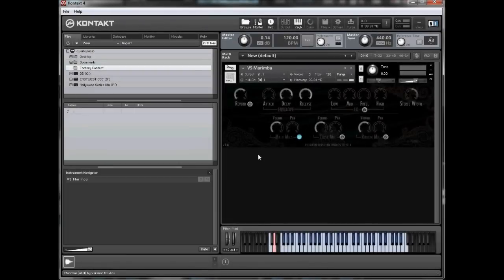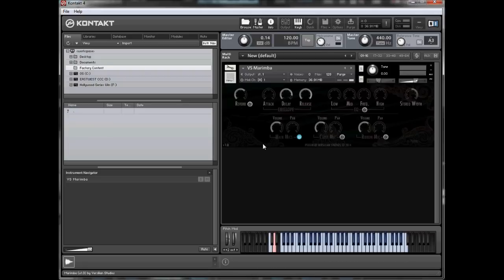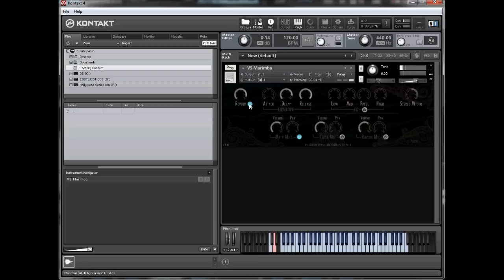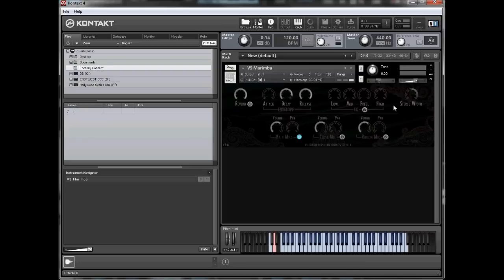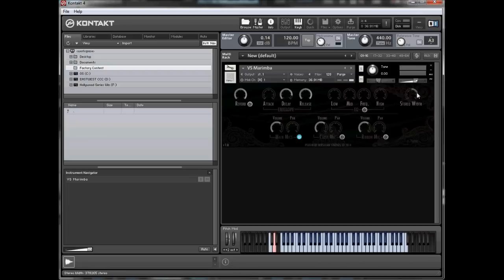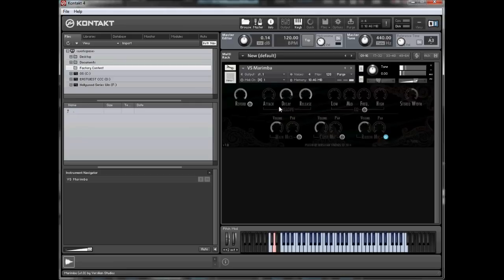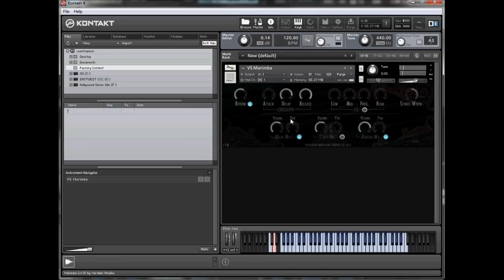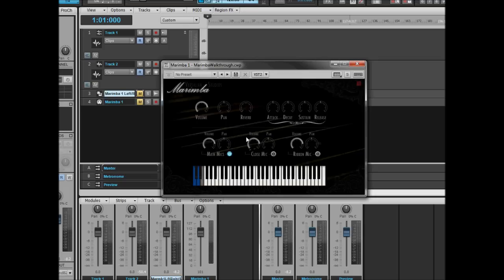VS Marimba Overview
Detailed video overview of the VS Marimba. Sorry about the lackluster narration, 2 AM takes its toll! Look forward to more video overviews for more of our products in the coming weeks.